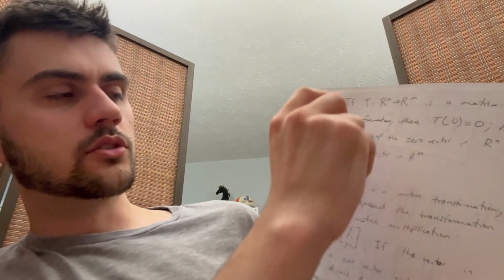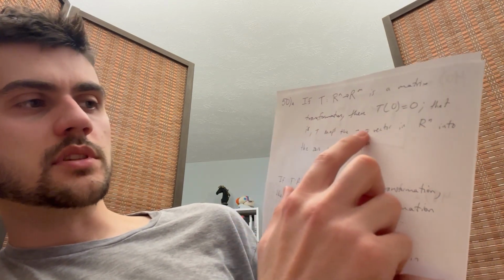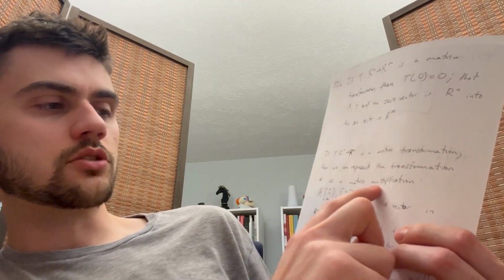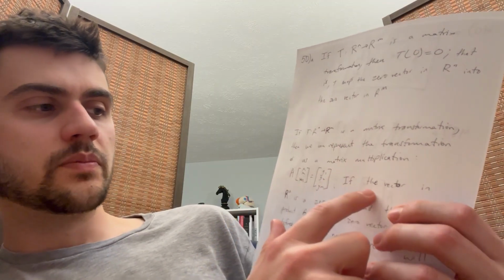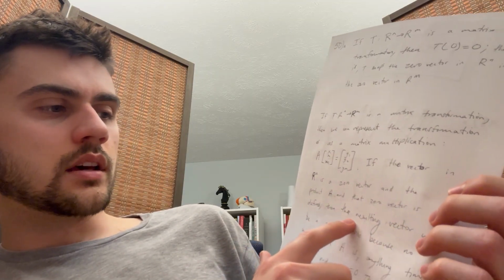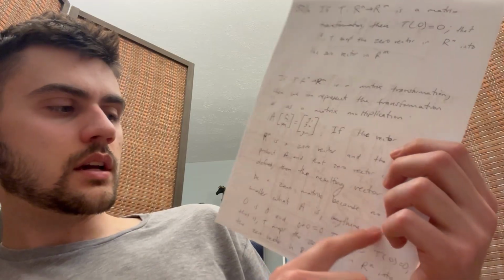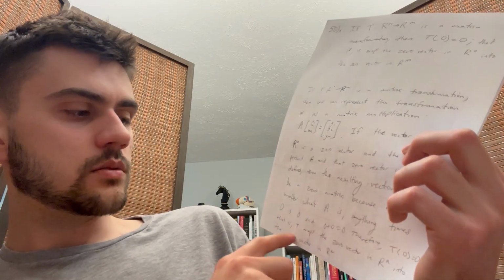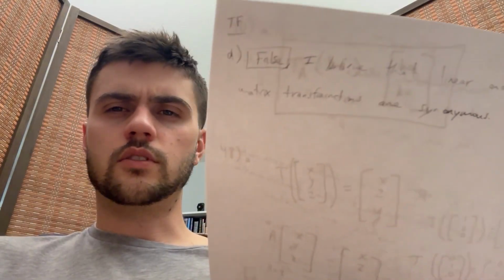Mastering Linear Algebra Ep. 154